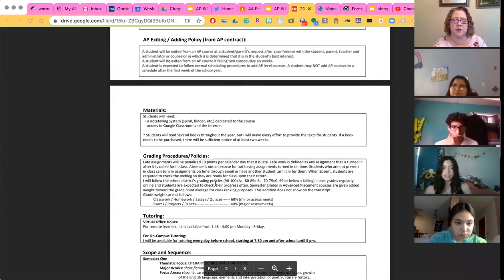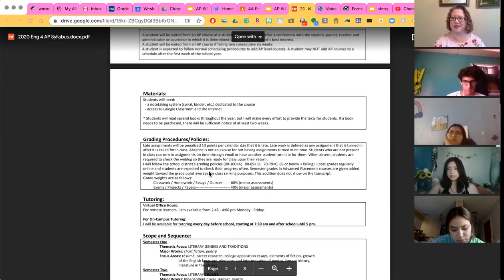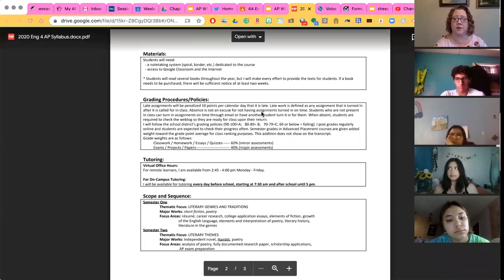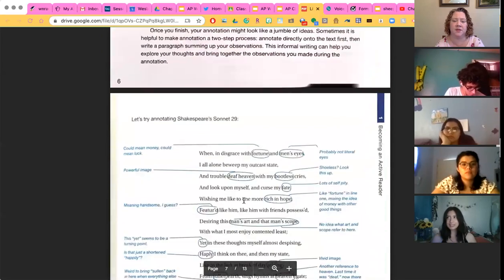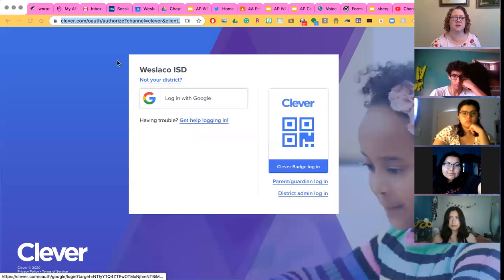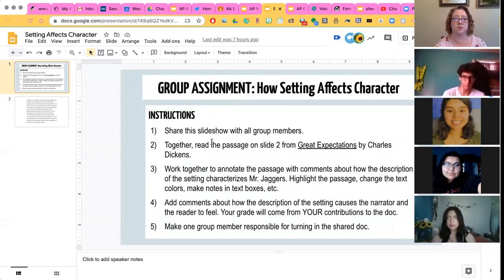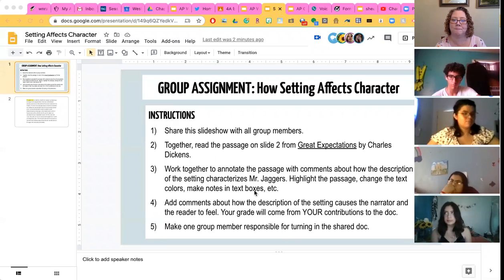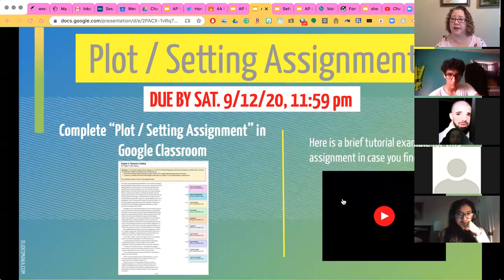4A English 4 AP Class Wed. 9/9/20